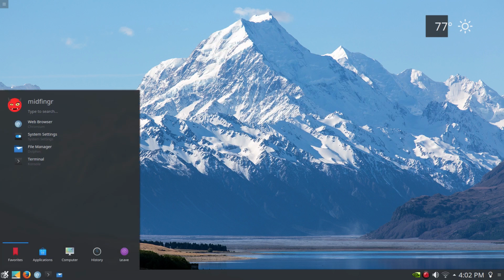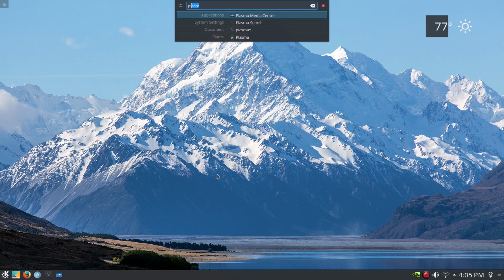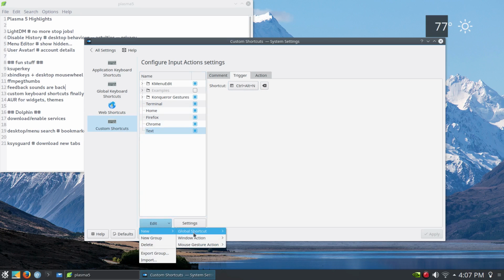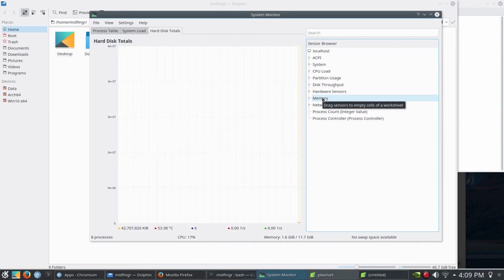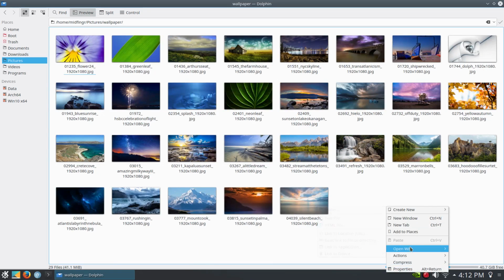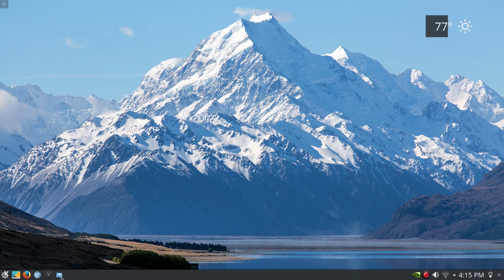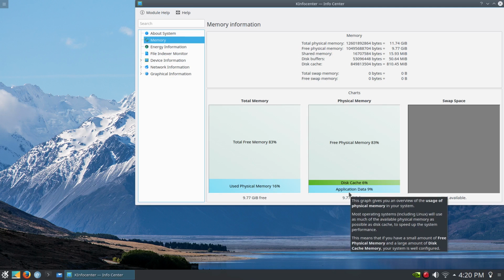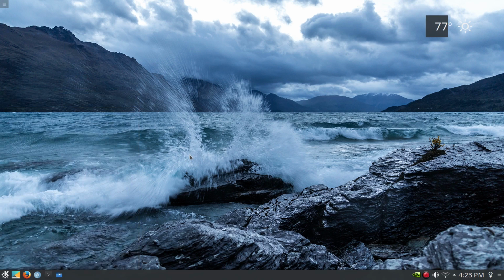KDE 5: Back with a Vengeance (Arch Linux)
This seems to be it folks. Arch Linux. Plasma 5. Cruising in prime time.